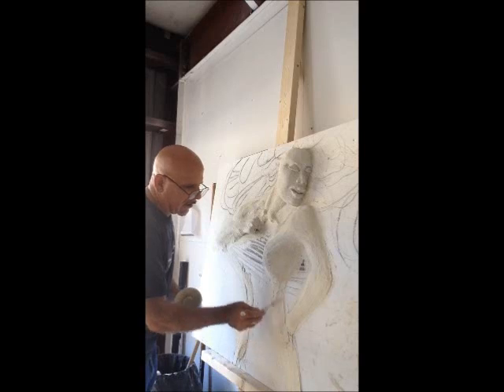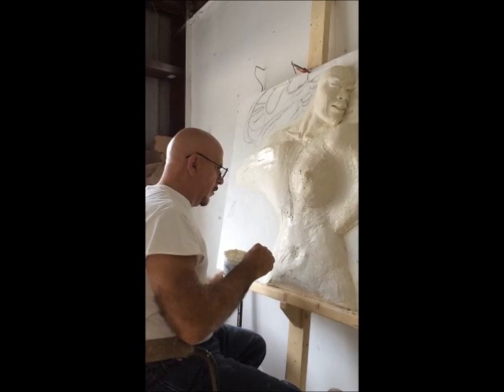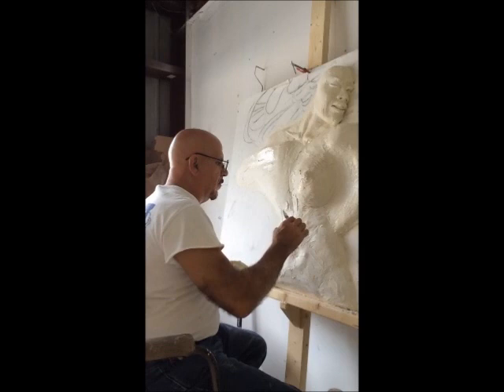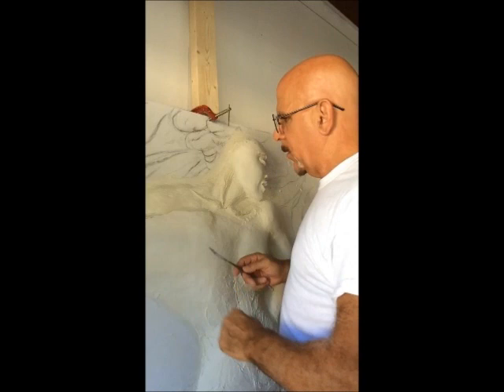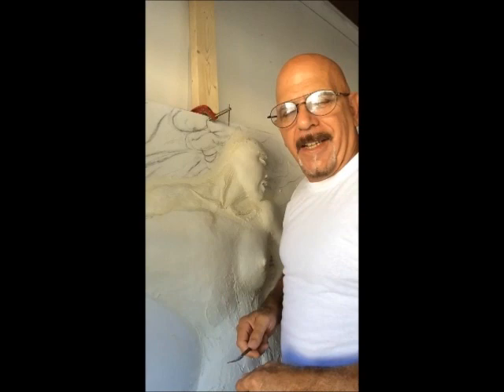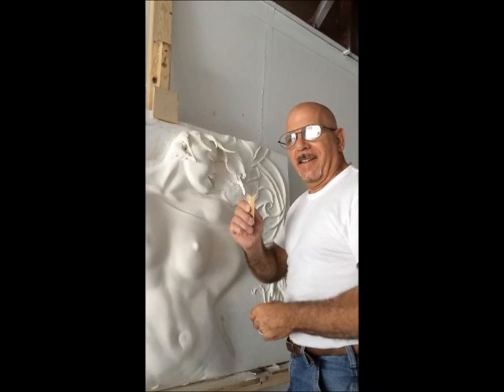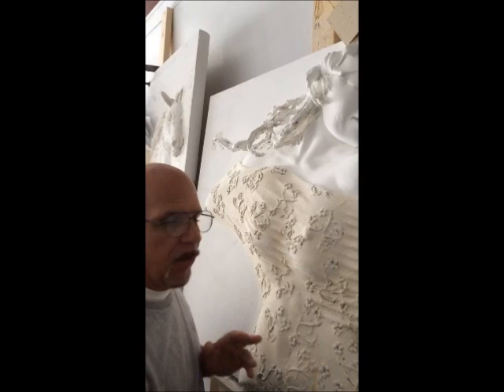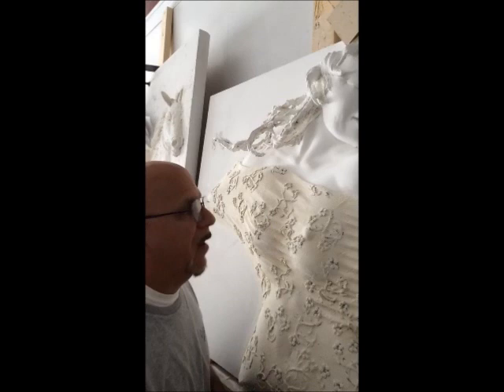The Making of Virtue Relief by John Robbolino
“Virtue”  Altorilievo  3Ft x 4Ft

Virtue was created to show the conflict a woman faces when she is transitioning from an adolescent into a young woman in today’s world. It seems to be such a battle to secure one’s virtue in a sea of sensuality by the very vessel that embodies her soul and mind at the time when she is blossoming into a young woman. The glass is handmade to show the flowers of her mind as it unfold as if the pedals of a rose open to show all it’s beauty for the world to view. This hand sculptural relief in which forms extend out from the background to create a dimensional artwork. In Fusion with hand-blown glass and intricately placed Crystals in the embroidered flowers to make this work of art, a very unique limited one of a kind edition